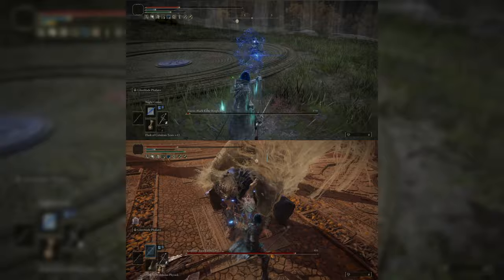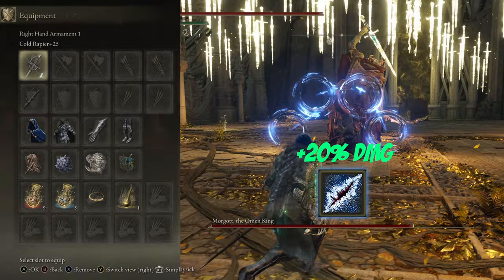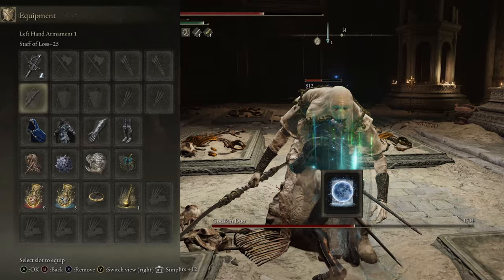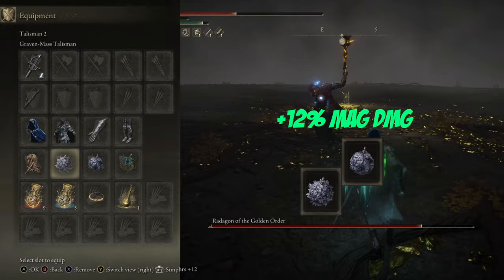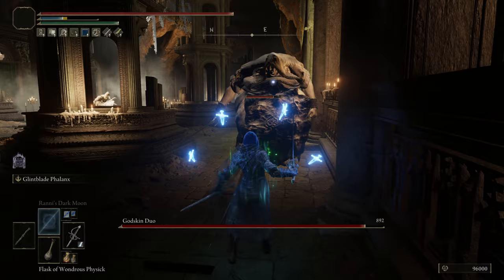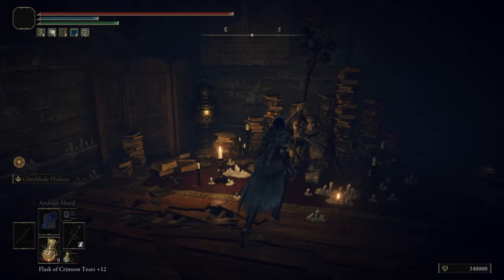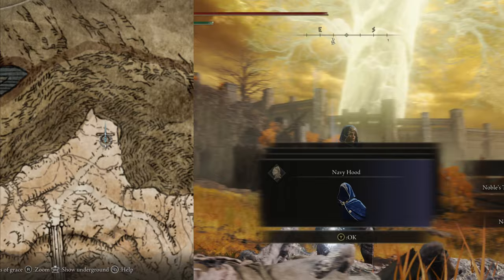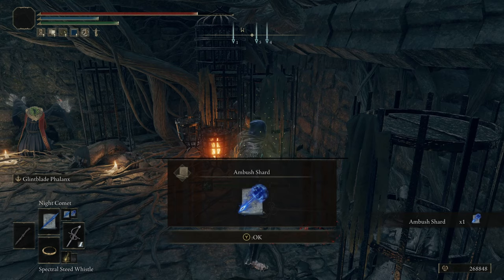AWESOME Elden Ring Sorcery And Sword Build INT/DEX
00:00 Introduction
00:50 Stat Spread - Starting Class and point allocation
01:13 The Gear - Weapons, Armor, Talismans, Ashes of War, Flask of Wondrous Physick
03:28 Combat - Close, yet far!
03:54 Showcase Against Bosses
06:50 Item/Gear Locations
08:21 Final Thoughts

Greetings, fellow adventurers! Prepare to be enthralled by a mystic tale that will awaken the shadows within your soul. I am thrilled to introduce you to a mesmerizing build that walks the delicate line between sword and sorcery - The Night Blade Build. As you dive into this captivating YouTube video, you'll discover the captivating synergy of intelligence and dexterity, weaving together an awe-inspiring fusion of magic and steel that is bound to leave you spellbound.

**Unveiling the Essence: Intelligence and Dexterity**

Join me as we delve into the heart of The Night Blade Build - where intelligence and dexterity intertwine in a dance of power and finesse. By investing in these two essential attributes, we carve a path that bridges the arcane arts of magic with the deadly precision of a blade. It's a journey that promises unparalleled versatility and a mastery of both the arcane and martial aspects of Elden Ring's world.

**The Cold Rapier and Staff of Loss: Instruments of Sorcery and Steel**

Our arsenal includes the enigmatic Cold Rapier, enhanced with the Glintblade Phalanx Ash of War, a catalyst that imbues our strikes with an icy enchantment. Coupled with the Staff of Loss, we wield the elements to shape our destiny, shattering foes with spells and cutting through resistance with surgical precision. Prepare to witness the true potential of this formidable combination.

**Harnessing the Power: Talismans of Night Blade Mastery**

Intricate and profound, the Night Blade Build is fortified by four pivotal talismans. The Graven Mass Talisman amplifies the potency of our sorceries, while the Dagger Talisman augments our critical hits, ensuring our blade strikes true when opportunity presents itself. Delve into the Godfrey Icon, igniting our charged sorceries with unrivaled power, and embrace the Magic Scorpion Charm, intensifying our magic damage to astonishing heights.

**Armor Sets that Conceal and Reveal: Navy Hood and Black Knife Armor Set**

The allure of The Night Blade Build extends to our attire. Embark on a journey with me, clad in the enigmatic Navy Hood, which veils us in an aura of mystery, and adorned with the resilient Black Knife Armor Set that strikes a perfect balance between protection and agility. Our appearance isn't just a visual choice; it's an embodiment of our Night Blade's essence.

**Mystic Infusions: The Flask of Wondrous Physick**

Our mastery of the Night Blade Build encompasses even the subtlest aspects of our journey. Discover the intricacies of The Flask of Wondrous Physick, utilizing the Magic Shrouded Cracked Tear to amplify our magic damage and control the flow of arcane energies.

As I stand at the precipice of unveiling The Night Blade Build, I am filled with anticipation and excitement. It's an enchanting odyssey that marries blade and spell, and I invite you to join me on this extraordinary journey. From sword strikes that leave a frosty chill to incantations that reshape reality, this build is a tapestry of magic and steel. The Night Blade Build beckons you to immerse yourself in its allure, where each strike and spell echoes with the might of the arcane and the precision of the blade.